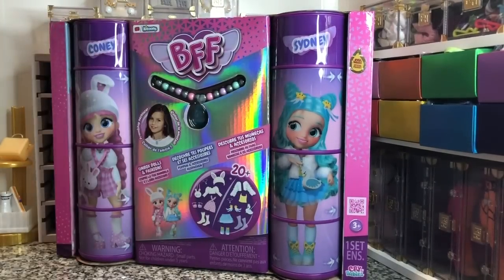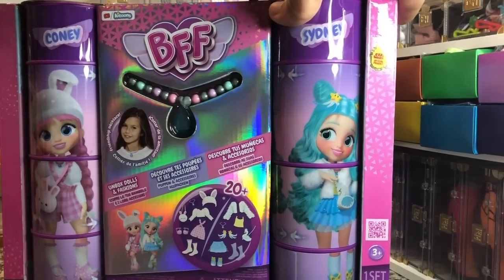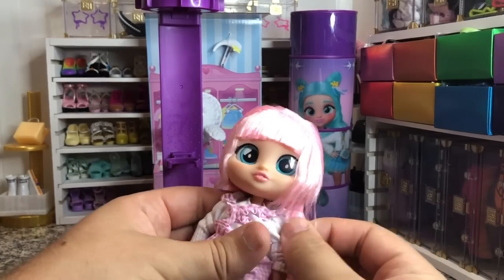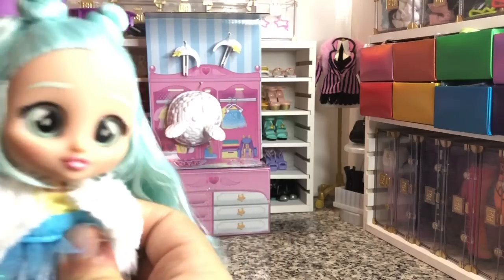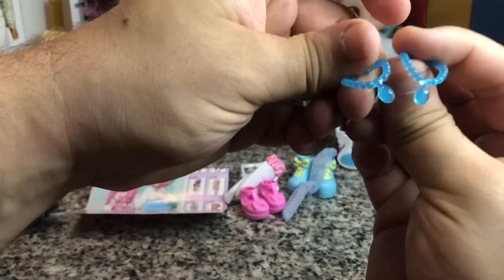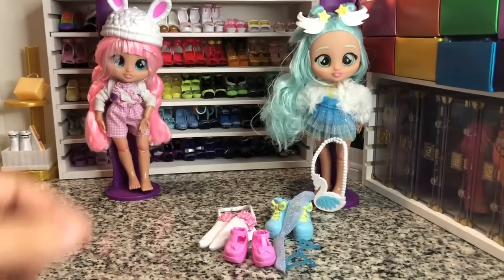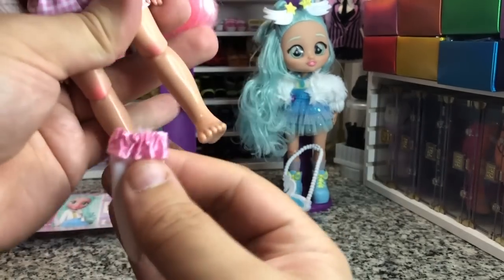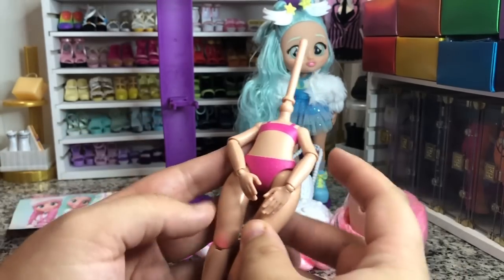Cry Babies BFF: Coney and Sydney Two Pack Doll Unboxing and Review